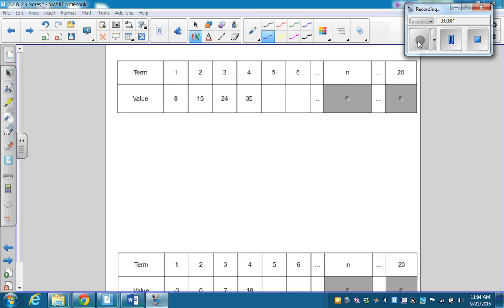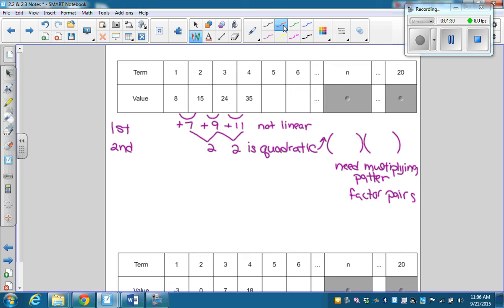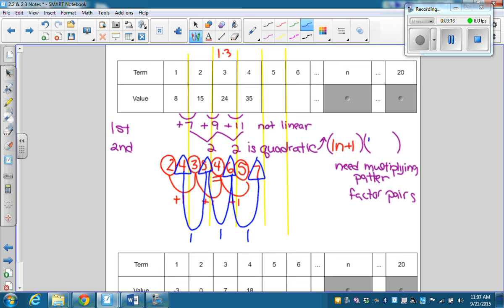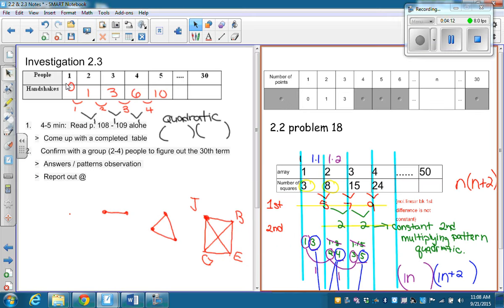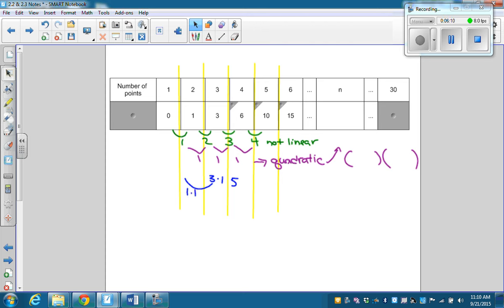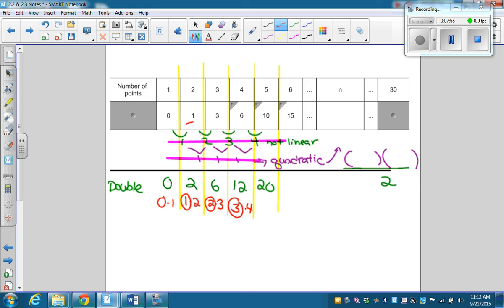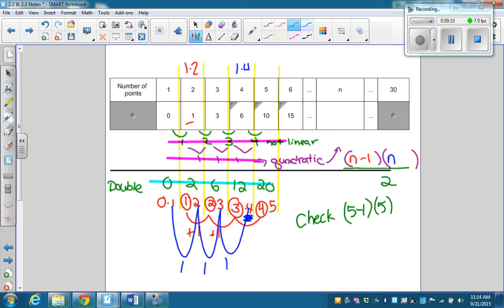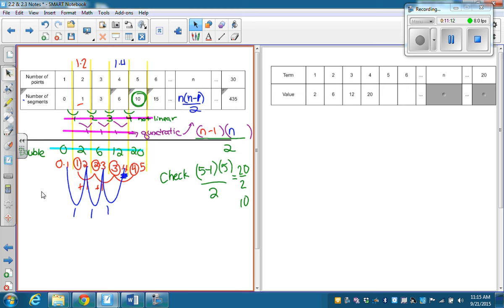Geometry Investigation 2 3 Class notes